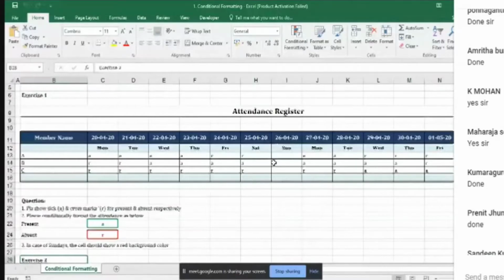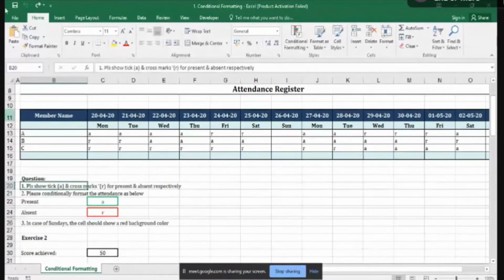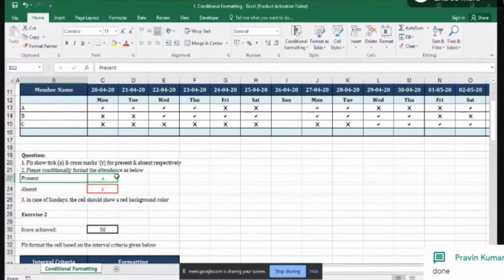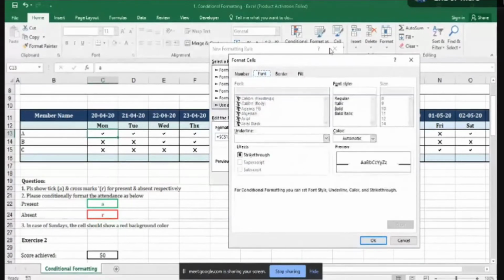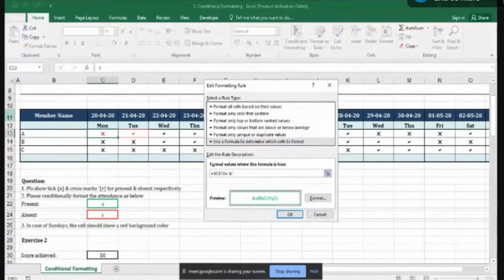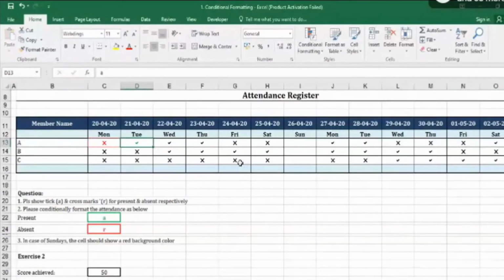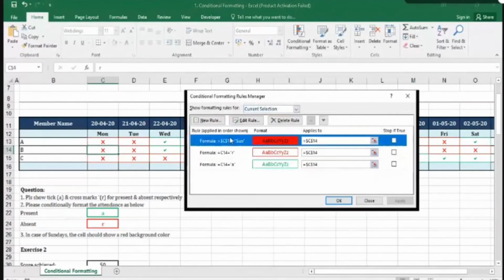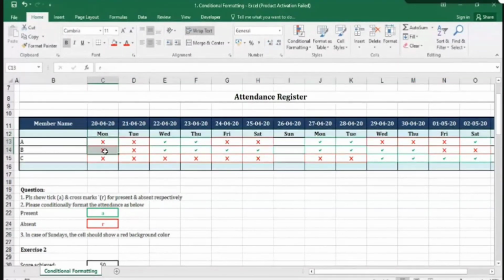Basics of Conditional Formatting | Excel Tutorial - Pt 1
In this video, we look at the advanced functionalities of conditional formatting in Excel and use data to change the styling of your document.